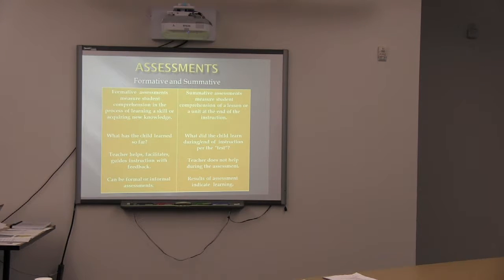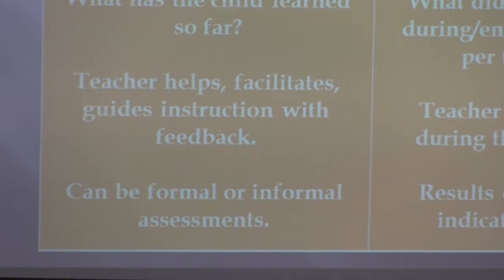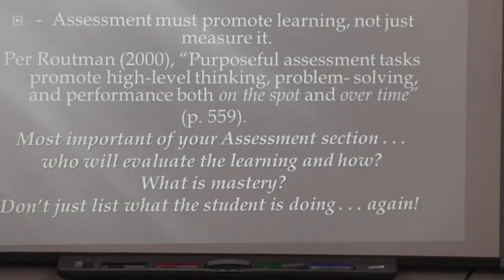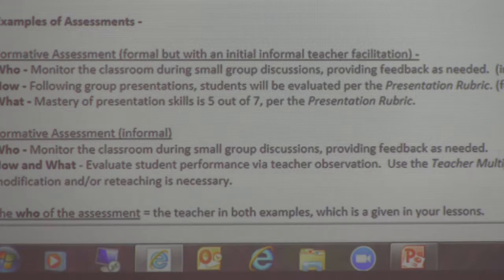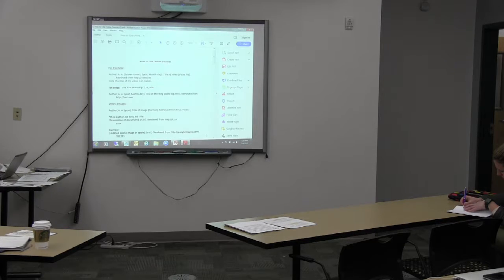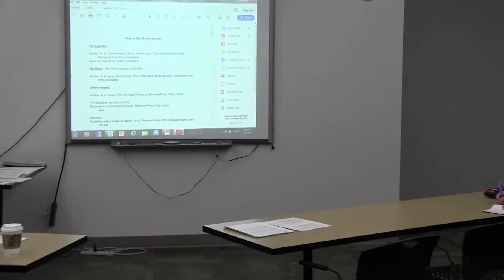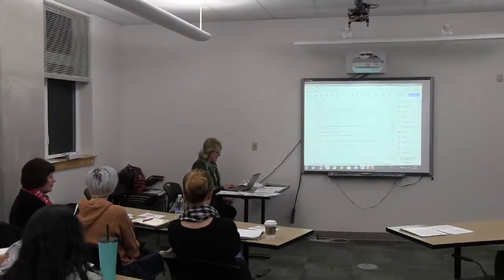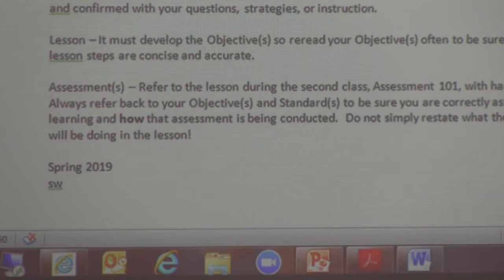Sierra Nevada College - EDUC 635 - 02.06.19